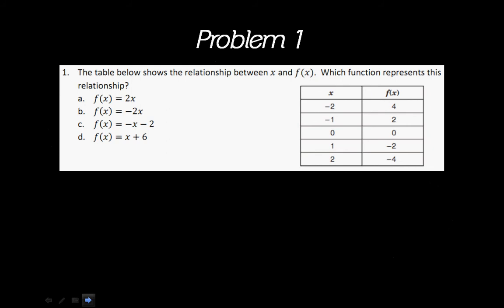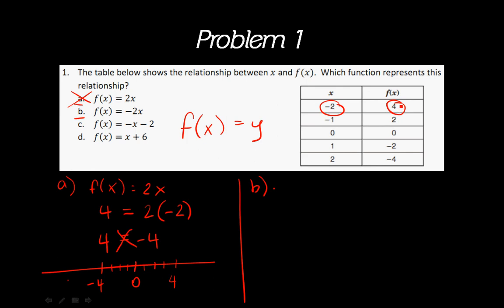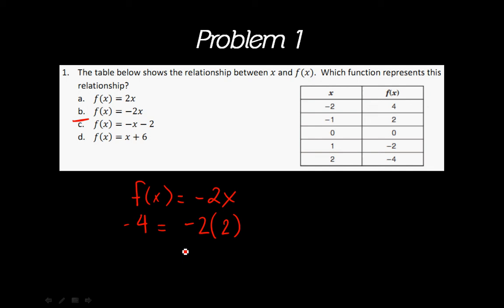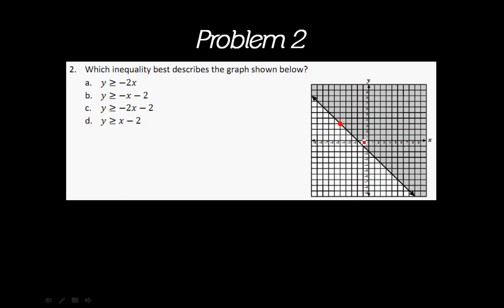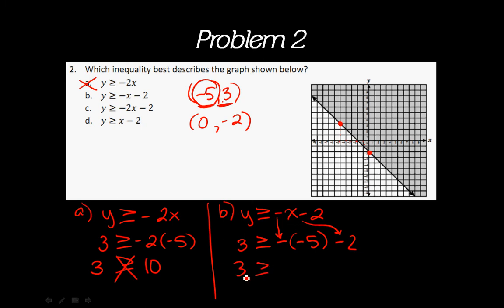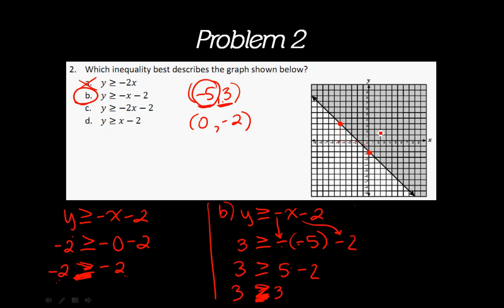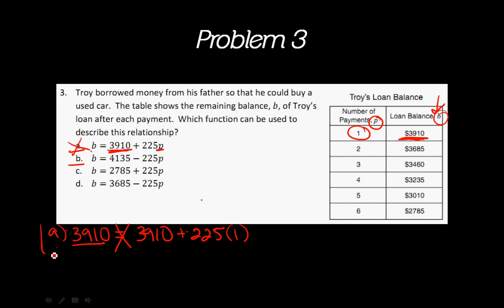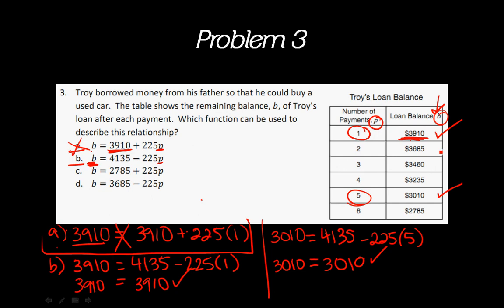Objective 1 Day 1 Problems 1-3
Using substitution to solve problems including a problem with a graph.   Answers are at 0:25, Problem 1 is at 0:33, Problem 2 is at 3:24, Problem 3 is at 6:41.